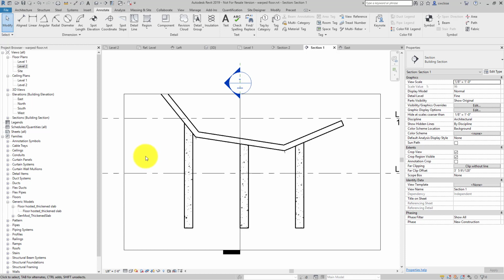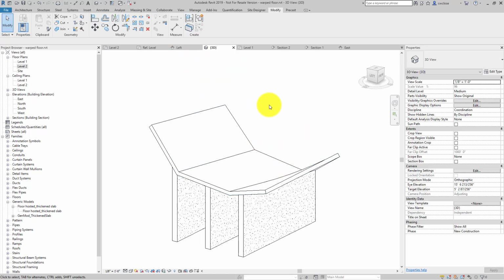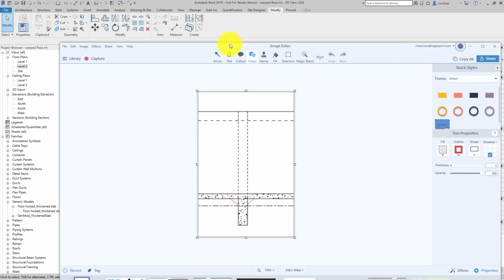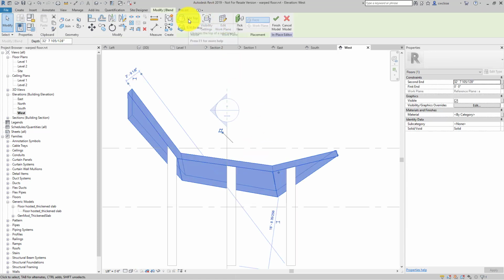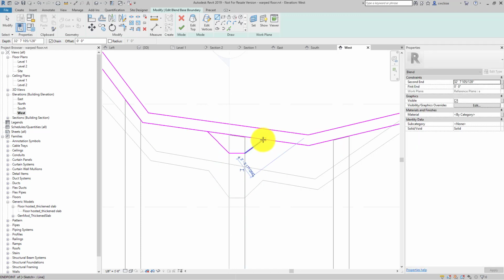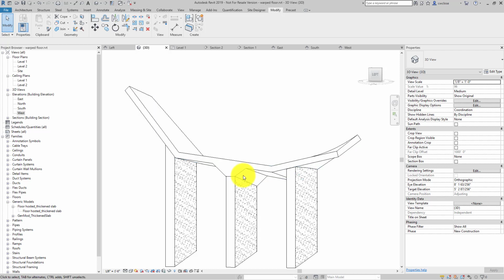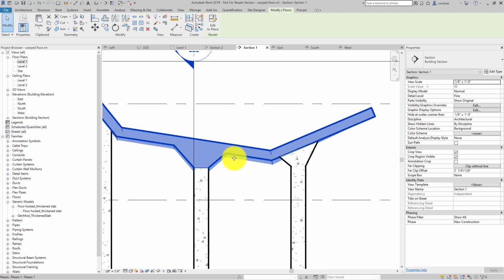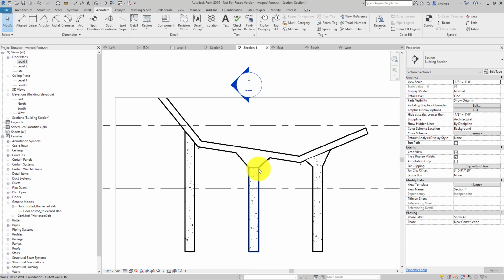Warped slab geometry and supports